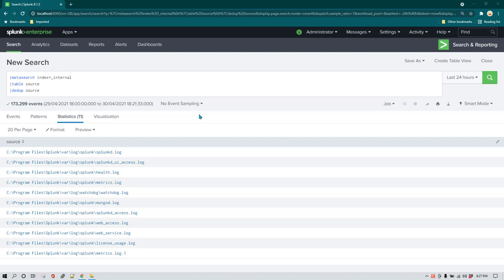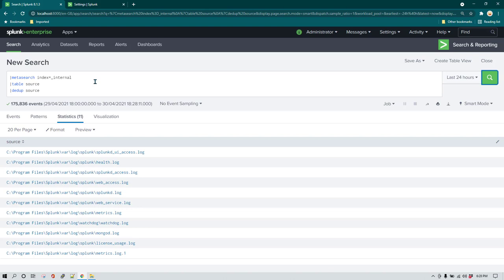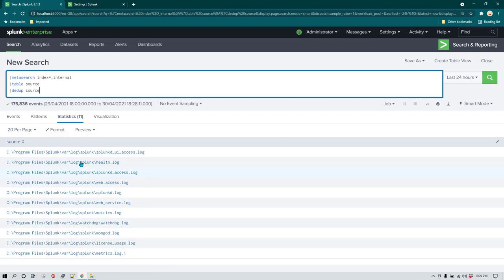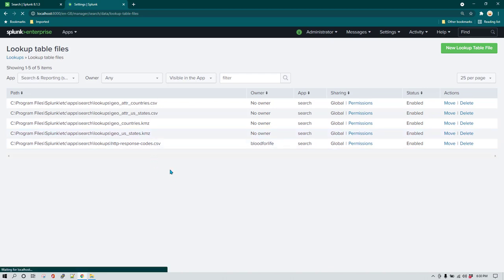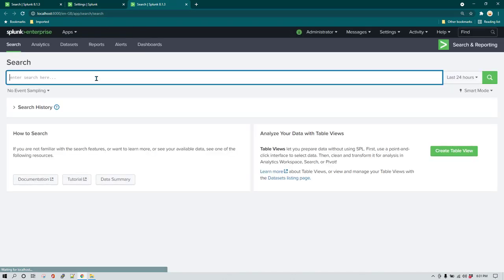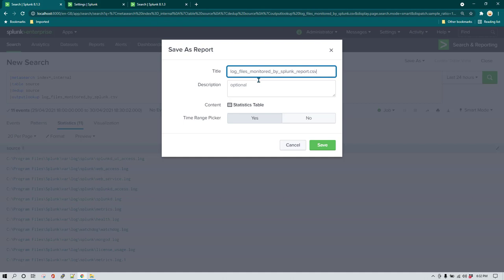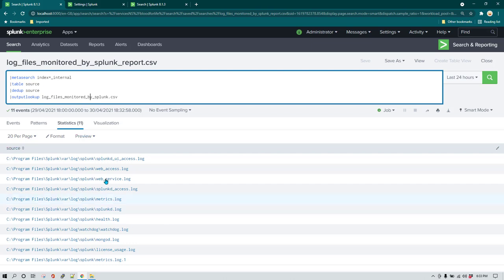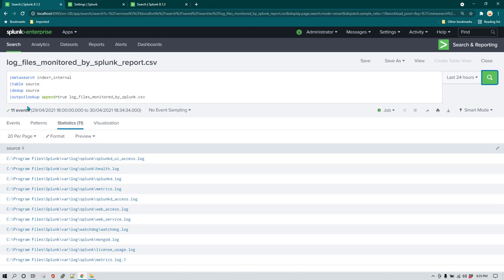Splunk Lookup - Auto Create or Update Lookup Files in Splunk Using Splunk Search Query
Want to connect on Instagram? Here is my id @vikasjha001 Learn to create or update splunk lookups using splunk search query. This splunk search query can be scheduled to automatically updated lookup table at specified interval.

plunk case statements vs plunk Lookups

splunk ign up to killshare using this link and get one month free membership.